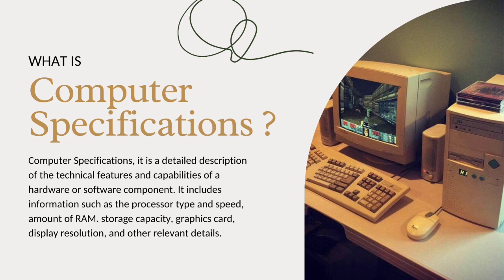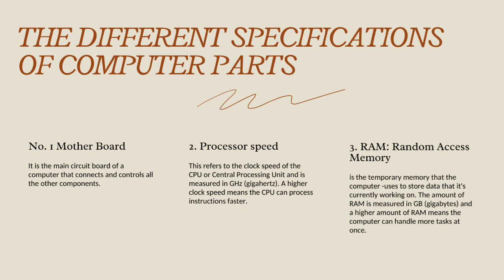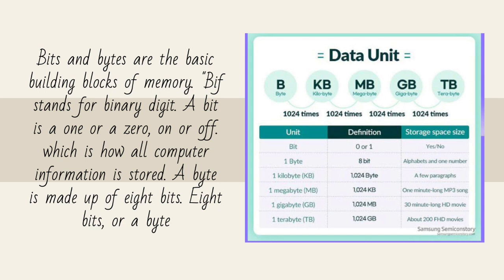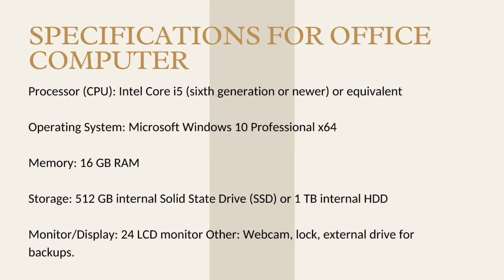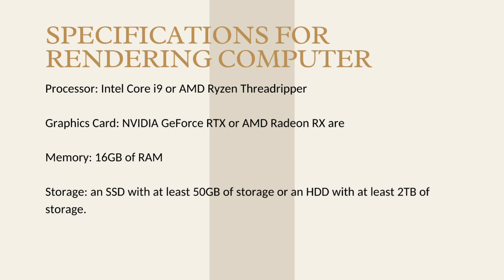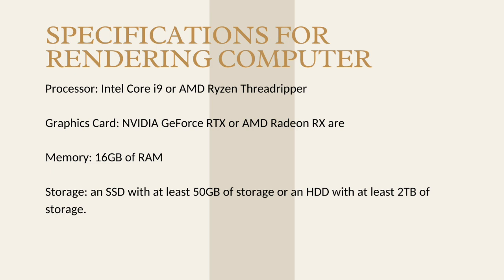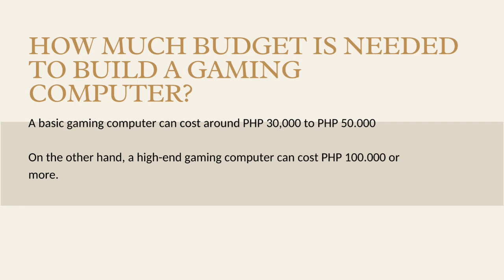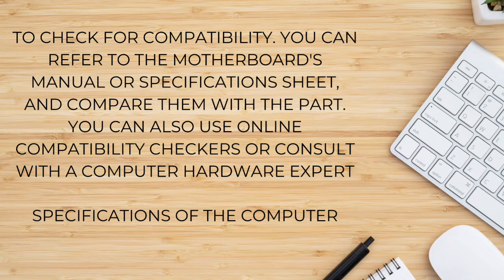Q3: COMPUTER SPECIFICATION & COMPATIBILITY (Check desc for credits)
Q3: COMPUTER SPECIFICATION & COMPATIBILITY

Made by:
Florendo, Ariann Brianna A.
Cabusao, Ma. Trexie D.
Irabon, Rowejoy S.
of 9 - Gold A ( Set B )

Submitted to:
Mr. Ferdinand Paul Mejia Tindoc
TLE 9 ( CSS TEACHER )